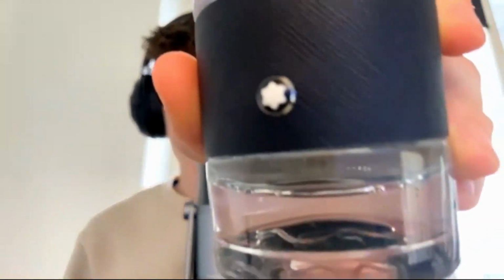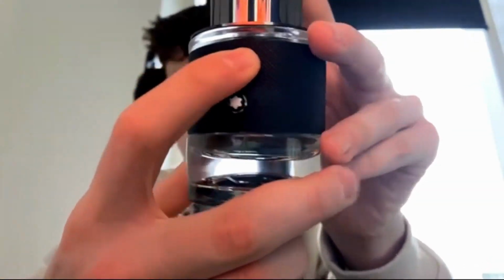ASMR Top 5 Best Fragrances For Beginners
Today i made a highly requested video, where i today will be talking about the best fragrances for beginners and new collectors. I will also dive a little into the fragrances and the notes.

And if you dont want to miss any of my videos make sure to turn post notifications on👍

Timestamps:

00:00 Intro
02:50 Mont Blanc Explorer
06:35 Tobacco Collection (RIch, warm and addictive)
10:40 Jpg Le male (EDT)
14:45 Ysl Y (EDP)
19:00 Polo Red
20:48 Outro